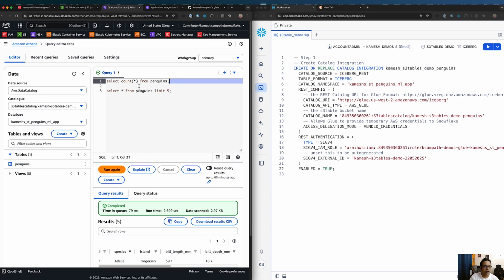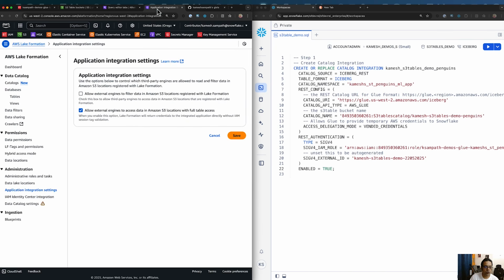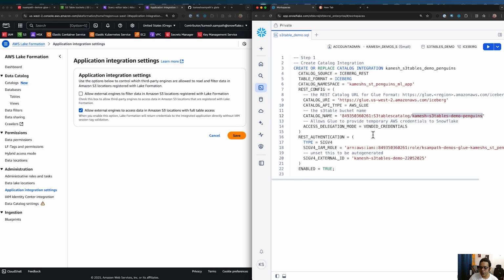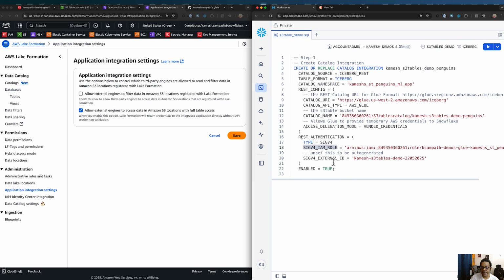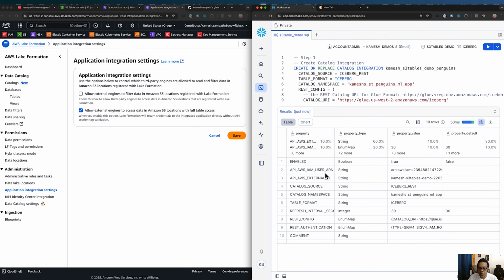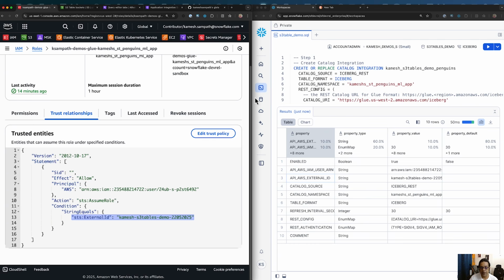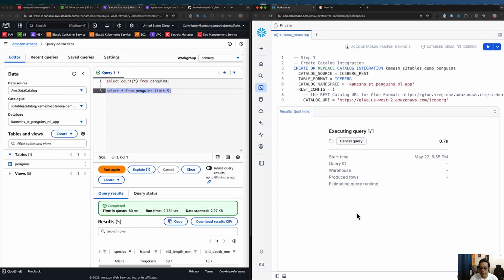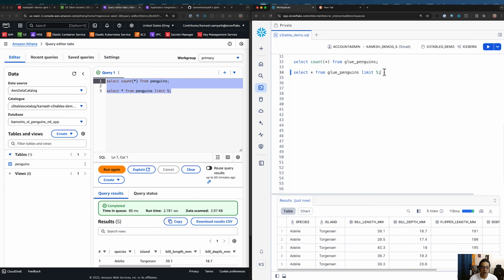AWS S3 Tables To Snowflake Using Zero-ETL Iceberg Integration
This tutorial is perfect for data engineers looking for efficient, Zero-ETL solutions to query data directly without moving it!

In this video, we walk through the architecture, the setup of the REST Catalog, and how to query S3 Tables directly from Snowflake.